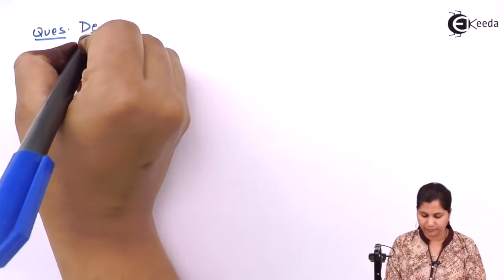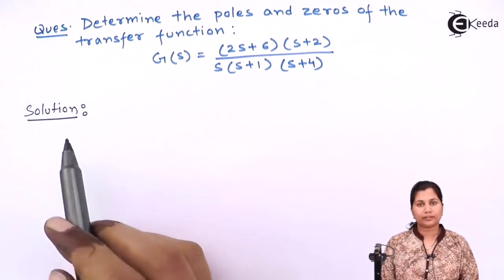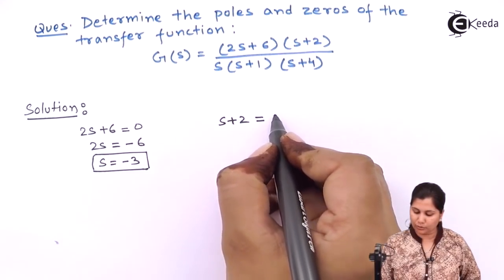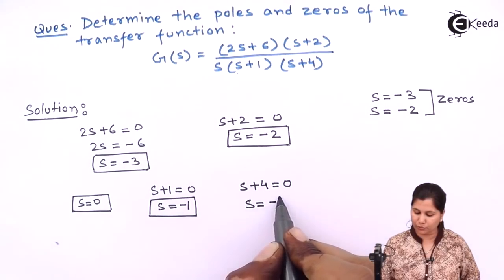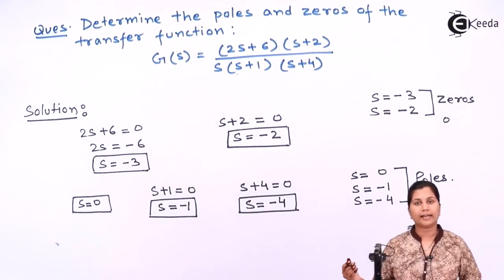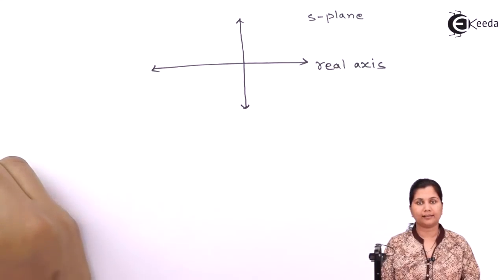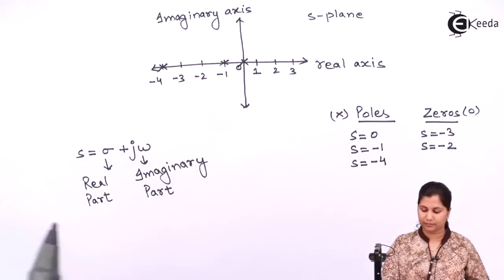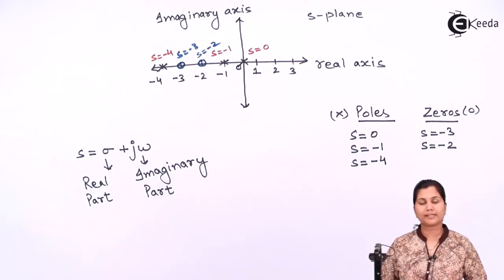Problem on Poles and Zeros of Transfer Function - Transfer Function - Control Systems | Ekeeda.com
Video Lecture on problem on Poles & Zeros of Transfer Function from Chapter Transfer Function, Block Diagram and Signal Flow Graph of Control Systems of EXTC, Electronics & Electrical Engineering.

Happy Learning : )